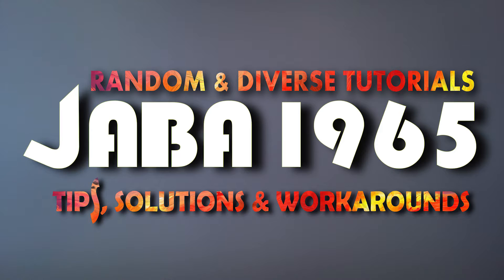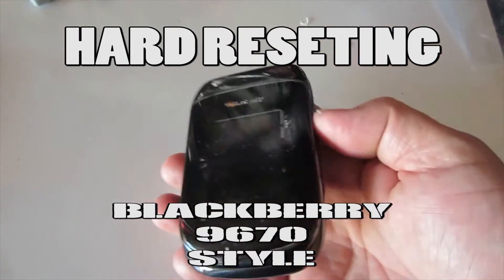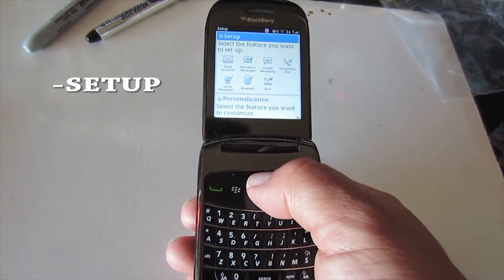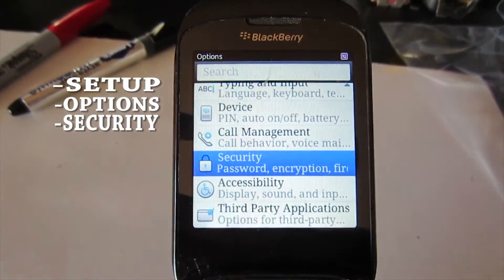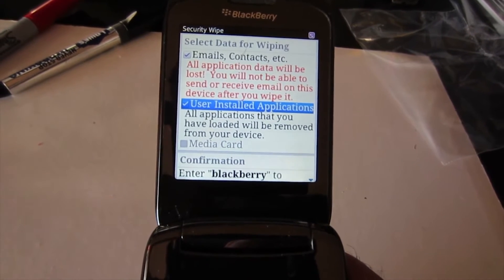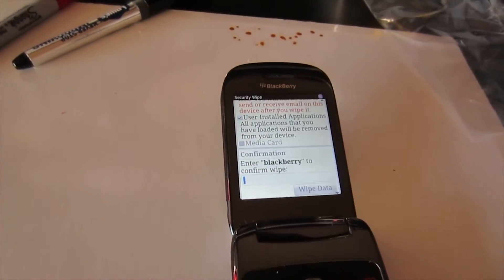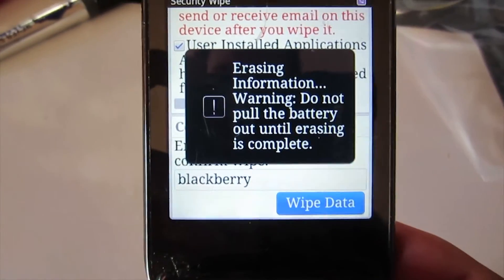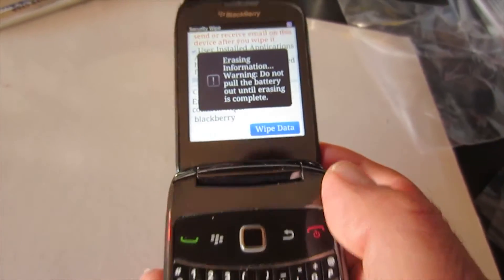HARD RESETTING A BLACKBERRY STYLE PHONE (9670)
Hello everybody,
Another useful tutorial (random and diverse); this time I will show you how to reset to original settings your Blackberry Style Phone.